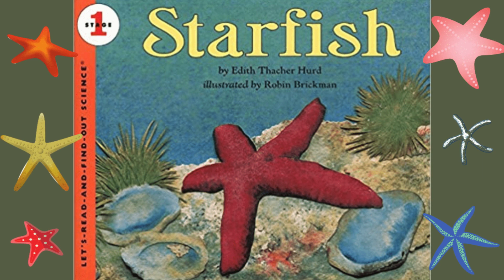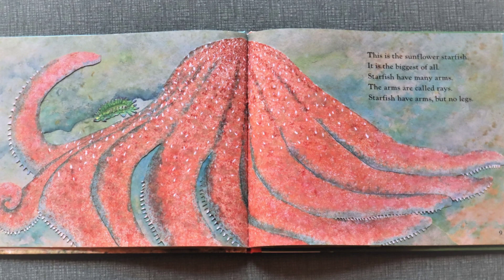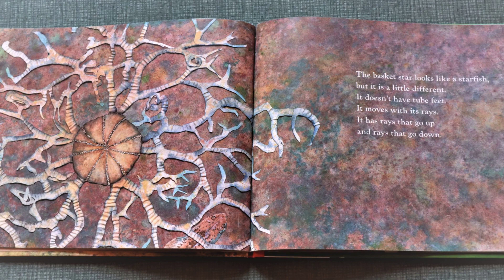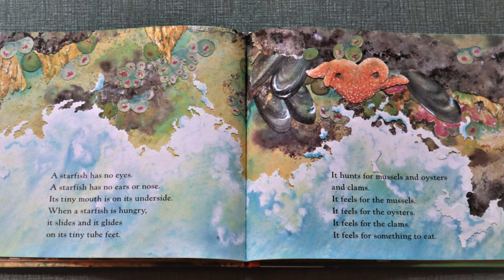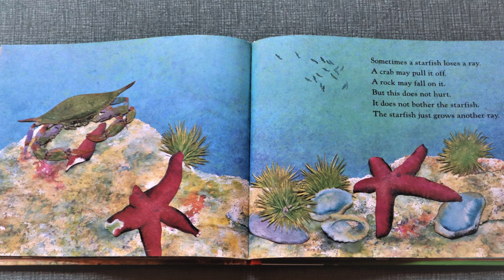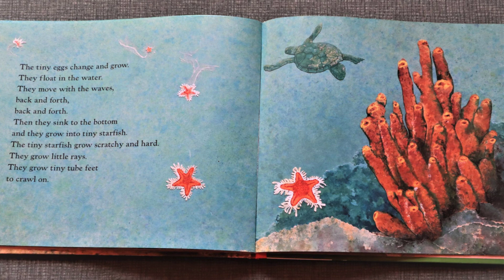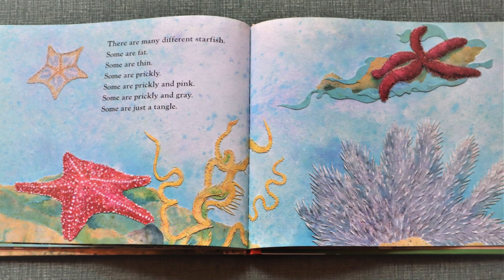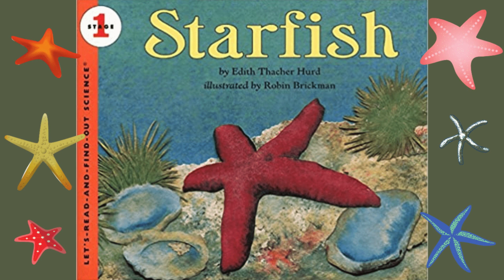Starfish - Read Aloud Science Book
Today we read a science book about starfish. "Starfish" was written by Edith Thacher Hurd and illustrated by Robin Brickman and is part of the Let's-Read-and-Find-Out-Science Series from HarperCollins publishers.

"Starfish" is a nice introduction to starfish. It shares there are many different kinds of starfish and how they move and eat and much more.